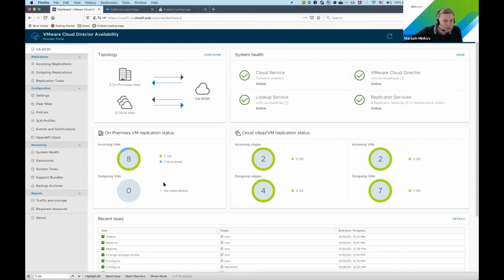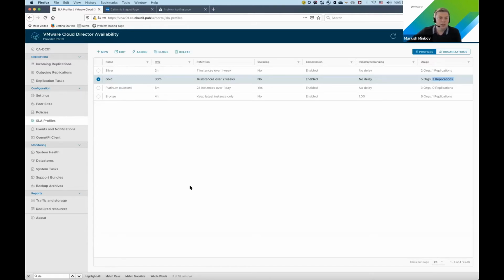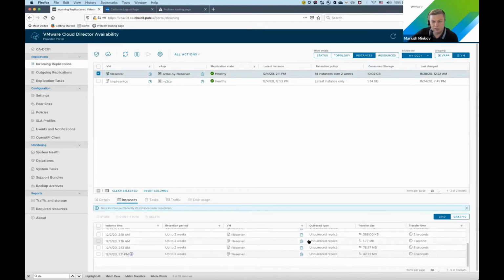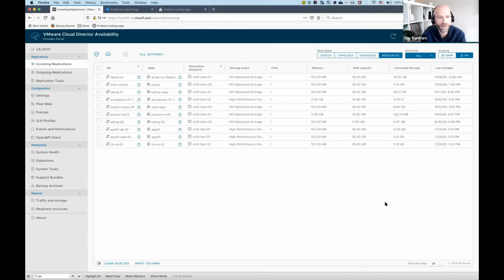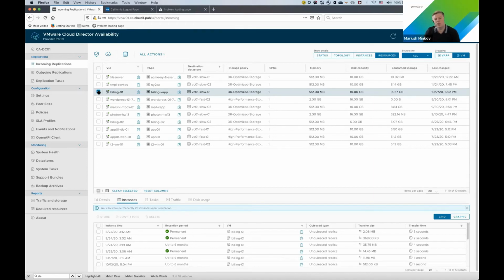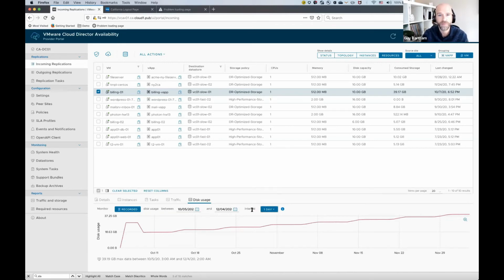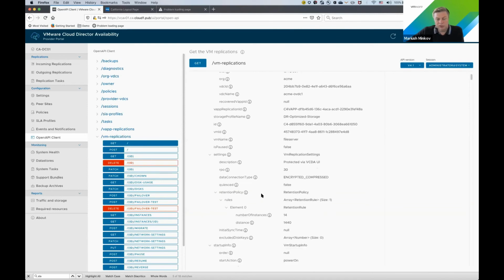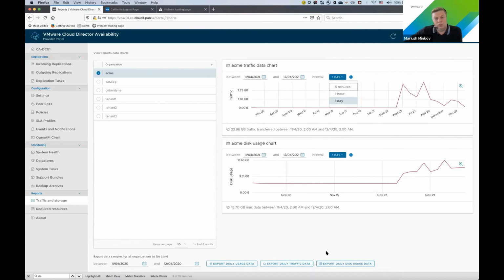Feature Friday Episode 31 - Cloud Director Availability 4 1 Service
Delivering DRaaS to your tenants is simple with VMware Cloud Director Availability 4.1. But how should you use the product functions and capabilities to create service tiers, understand and meter consumption and monitor the service? Learn more on this Feature Friday with Mariush Minkov!